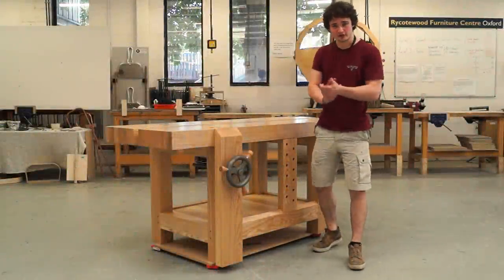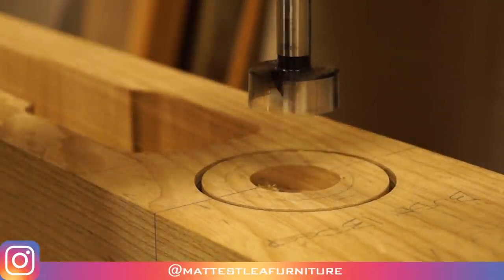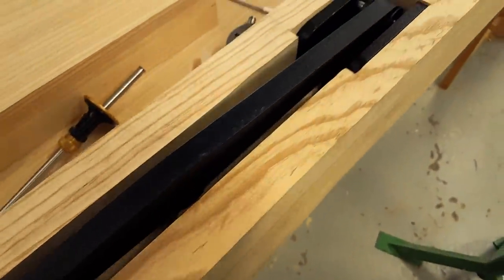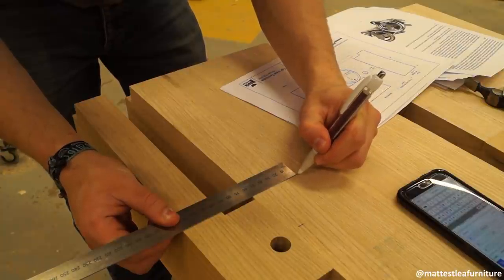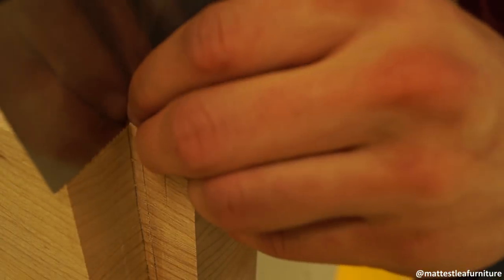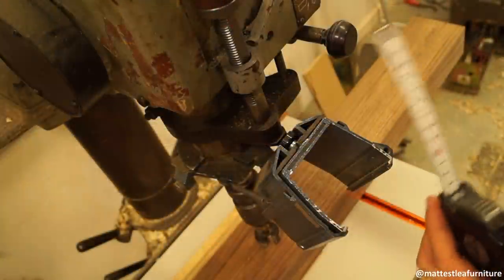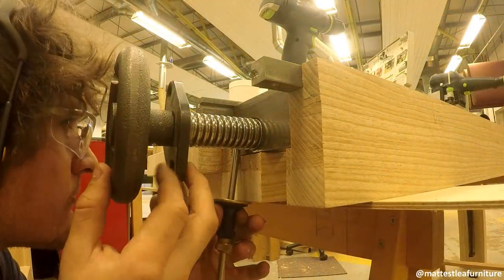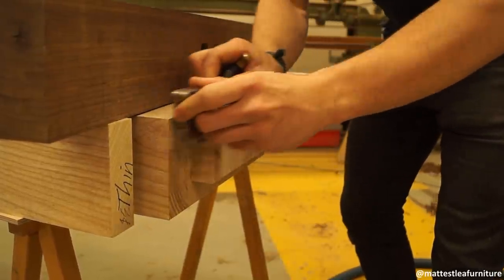Building a Roubo Workbench | Part 6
In this video, I install the Benchcrafted hardware; a leg vice, criss cross and wagon vice!

PRODUCT RECOMMENDED IN THIS VIDEO:
🔸 Roubo Workbench Plans - Matt Estlea

👕 Purchase Merchandise - Premium Materials, Quality Design.
🎁 Wishlist - Help us Purchase New Equipment & Resources!
🍺 Send a Tip - Quick, Easy, and Massively Appreciated!